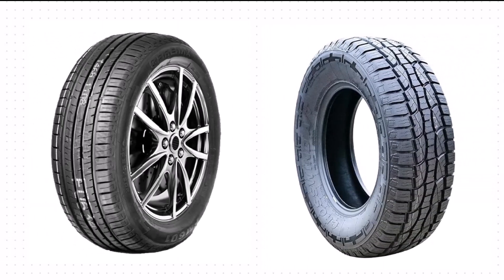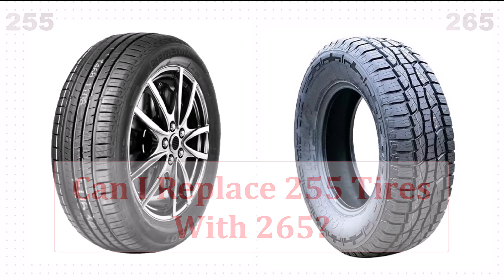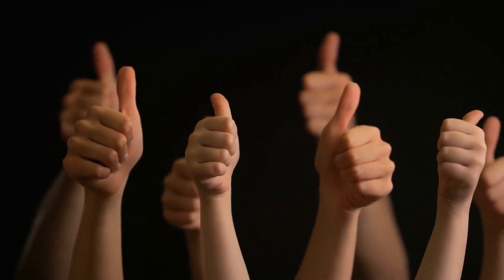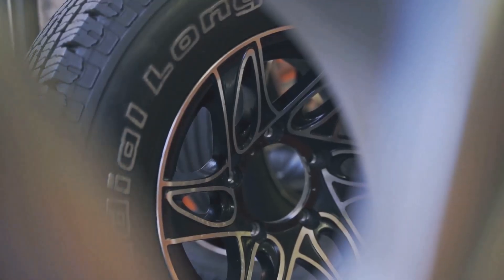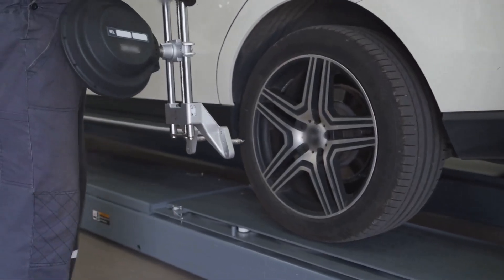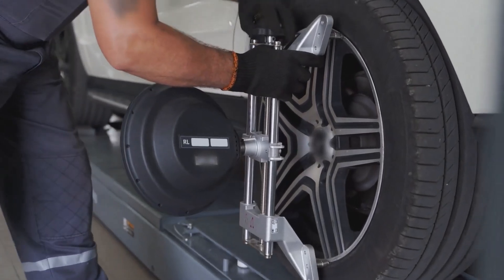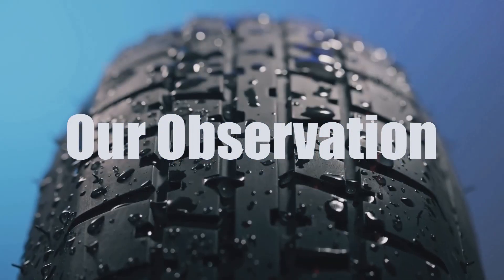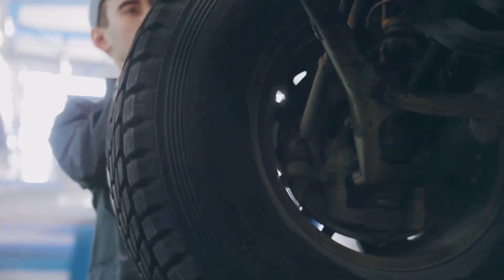Can I Replace 255 Tires With 265?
Can you replace 255 tires with 265? This video explains how to decode tire sizes and find the best alternative.

Learn about the differences between 255 vs 265 tires and how they affect your ride. We provide tips on selecting the closest size to ensure optimal performance and safety.